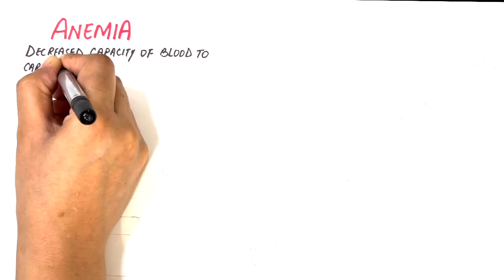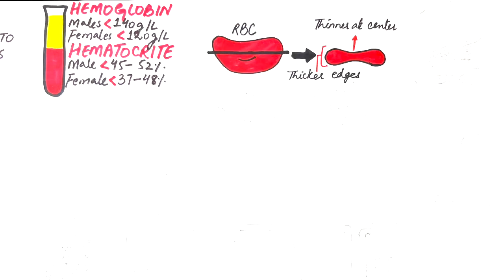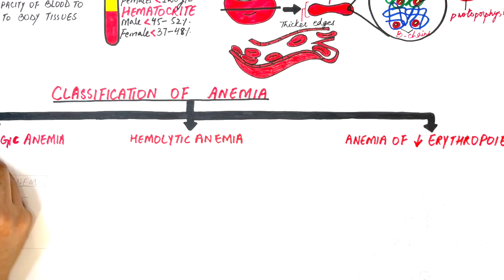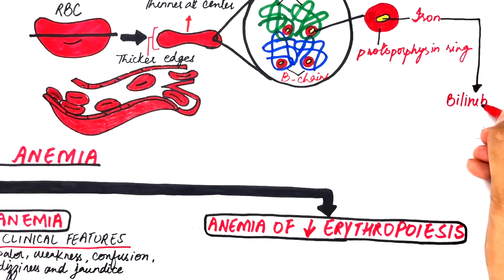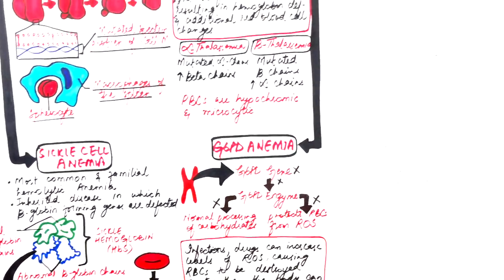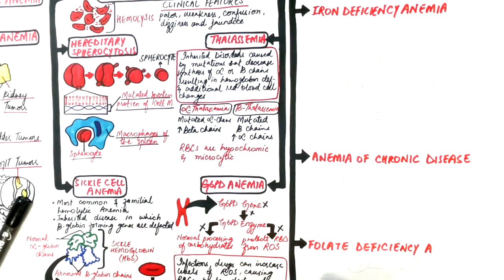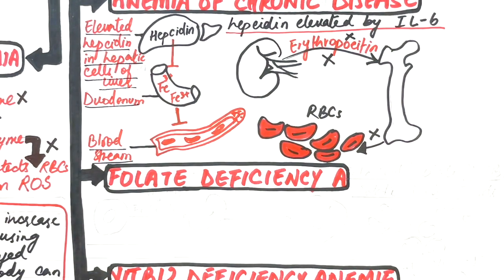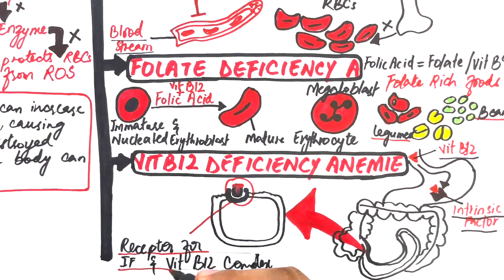Types of Anemia (Anaemia) - Simplified Like Never Before!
Anemia can be of three main types. These are hemorrhagic anemia or anemia resulting from blood loss, hemolytic anemia or anemia resulting from increased red blood cell destruction, and finally, anemia resulting from a decrease in red blood cell production or decreased erythropoiesis. Erythropoiesis is a process of red blood cell production done with the help of erythropoietin hormone released from the kidneys.
Learn more about all important types of anemia in this video!

Video (diagrams+editing) & Voiceover:
Dr.Maryam Kazman